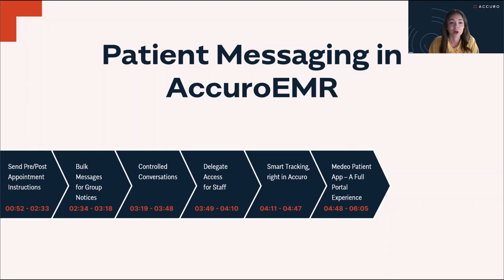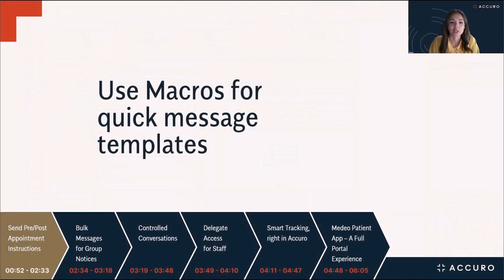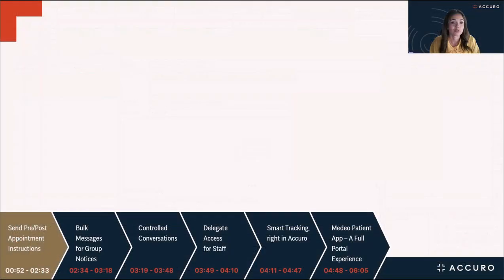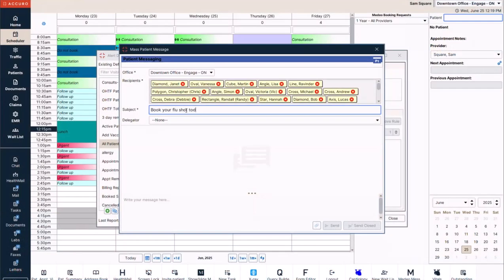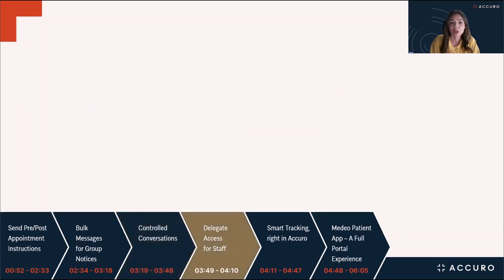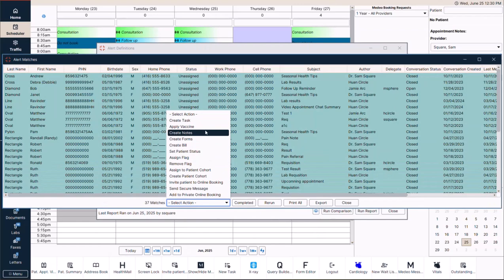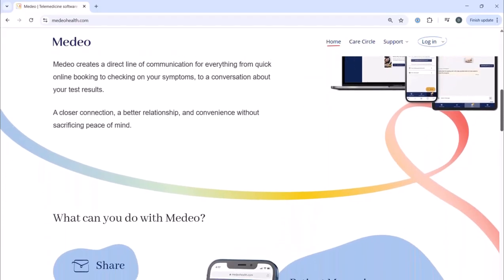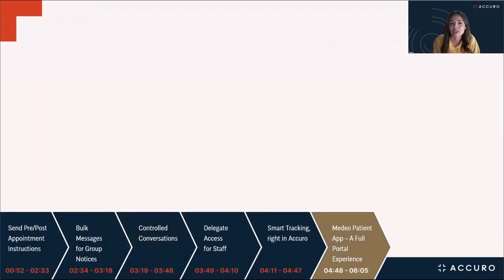Accuro EMR: Send Notices, Forms & Updates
Patient Messaging in Accuro EMR

In this quick walkthrough, learn how Accuro’s Patient Messaging tool helps clinics streamline communication, reduce phone tag, and improve the patient experience. The video covers some key features integrated directly into Accuro:

- Pre- and post-appointment messaging
- Bulk messaging
- Secure conversations
- Smart tracking

Plus, see how patients use the secure Medio Patient app to manage appointments, documents, and care coordination all in one place.

📨 Questions? Drop them in the comments or reach out to our team directly.